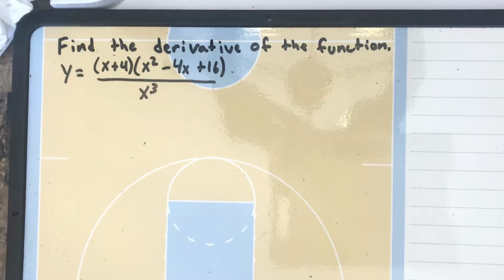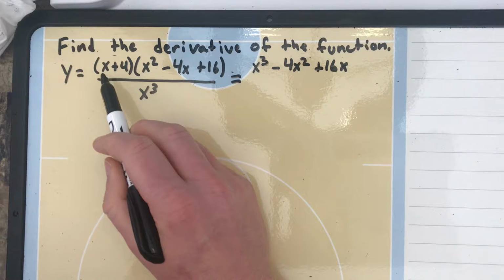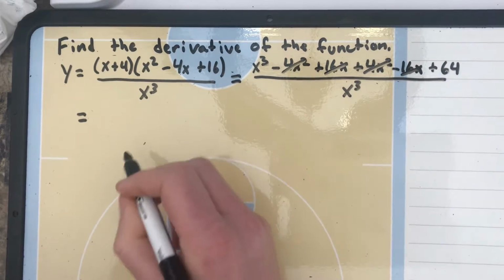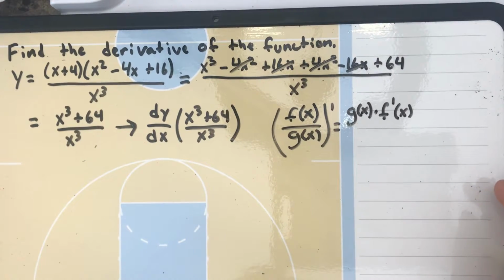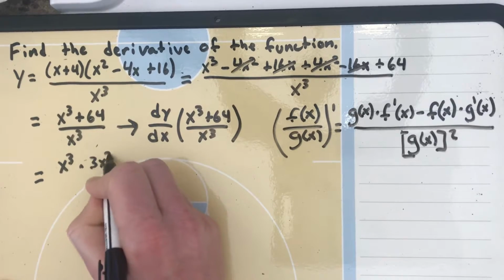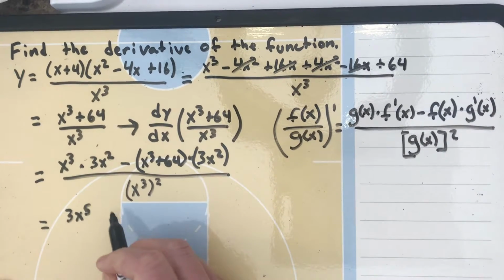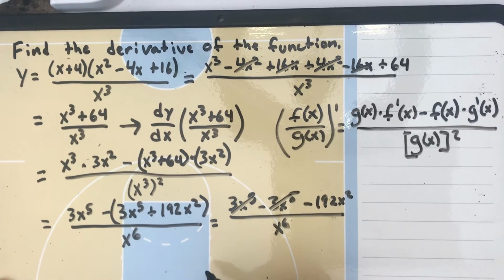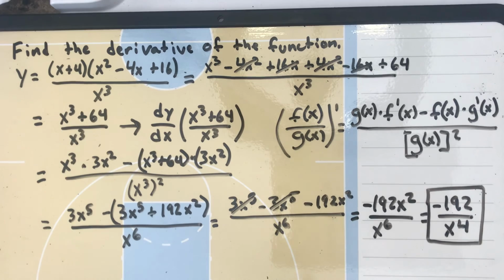Example (3.3) - Finding 1st and 2nd Derivatives Ex. 5 Part 1 (Calc)